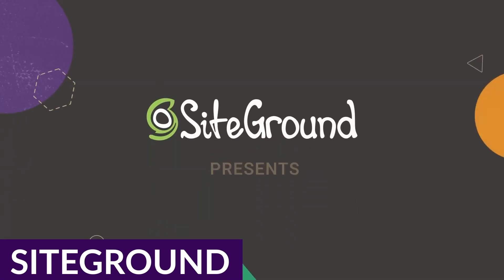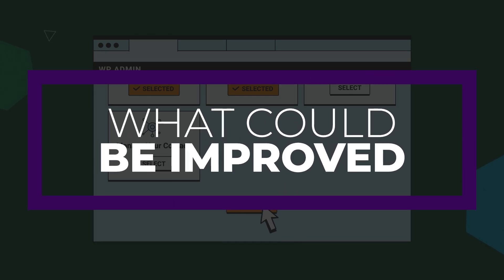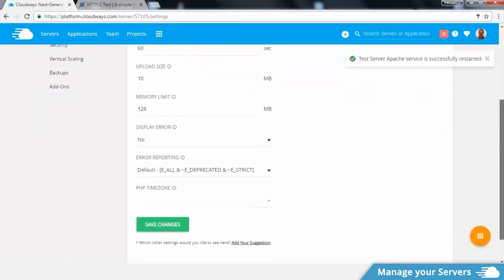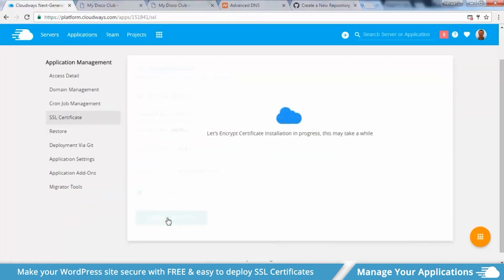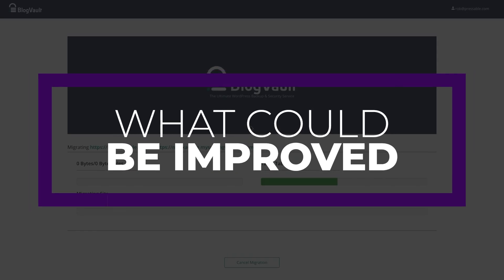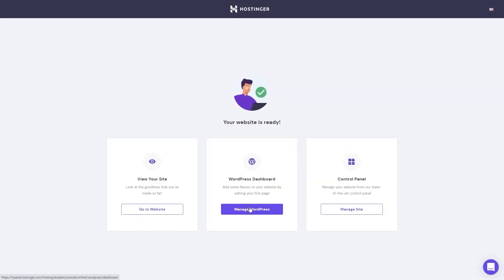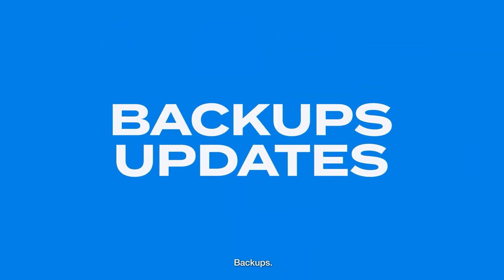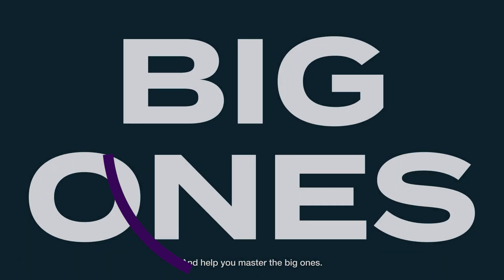5 Best Managed WordPress Hosting Options in 2024 (Ranked)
There’s no shortage of WordPress hosting companies on the market. However, features and prices vary significantly from one web host to another. If you have yet to use managed WordPress hosting before, it can be hard to determine which companies offer the best services for your money. Today we will go over the 5 Best Managed WordPress Hosting Options in 2024!

📣 Read The Full Blog Post: LINK

Timestamps ⏰
0:00 Intro
0:12 SiteGround
01:46 Cloudways
03:12 Pressable
04:25 Hostinger
05:22 WP Engine